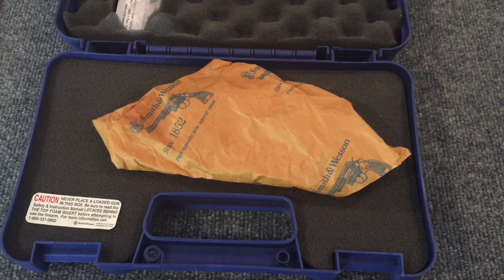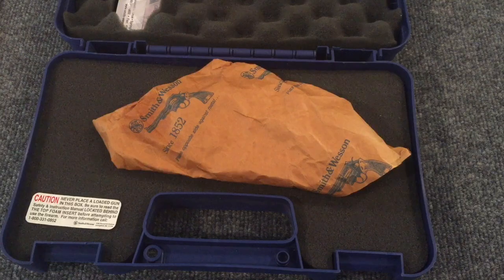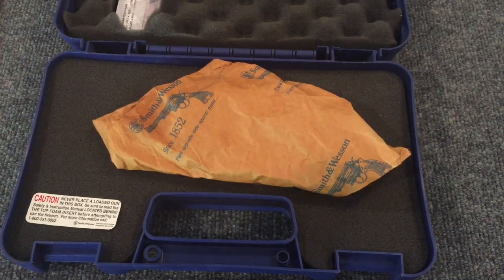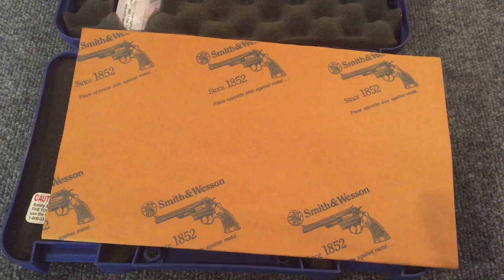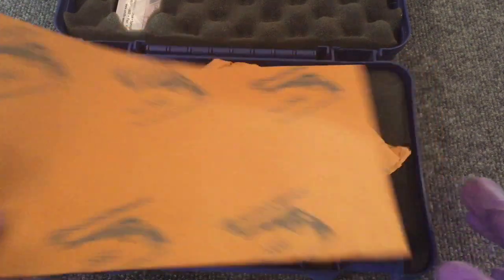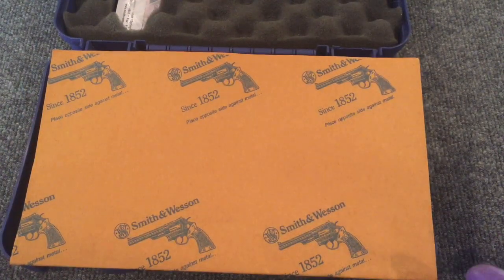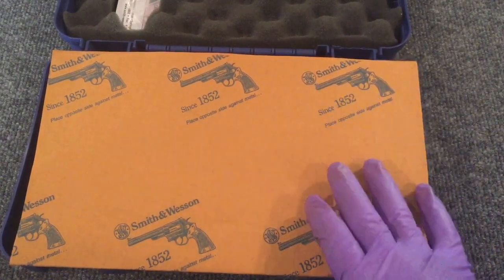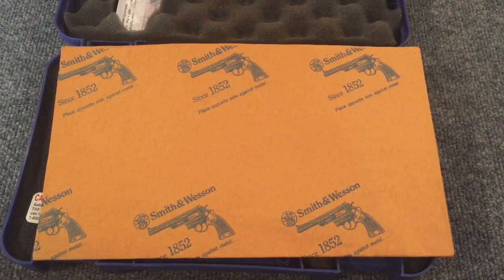Vapor Corrosion Inhibitor (VCI) Paper: A Great Product For Gun Collectors.